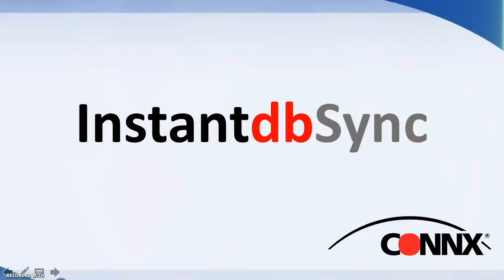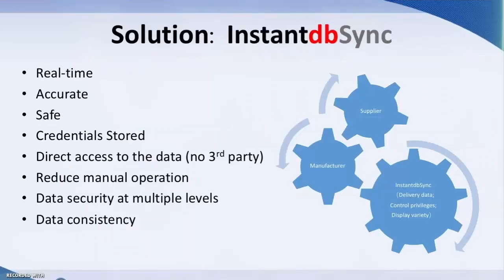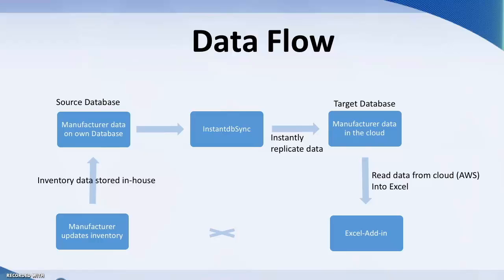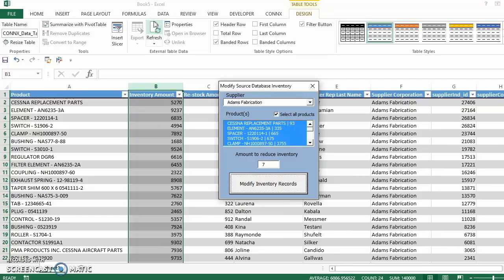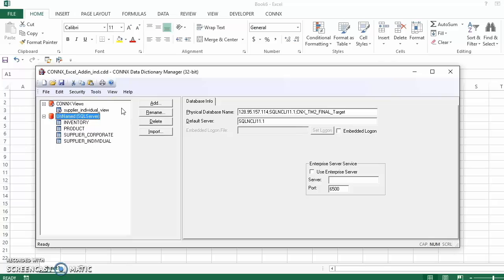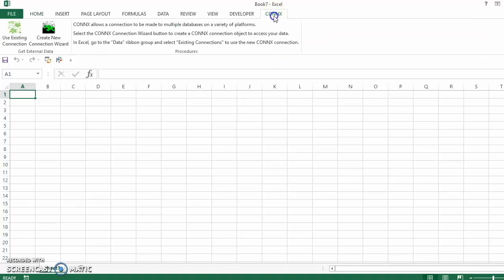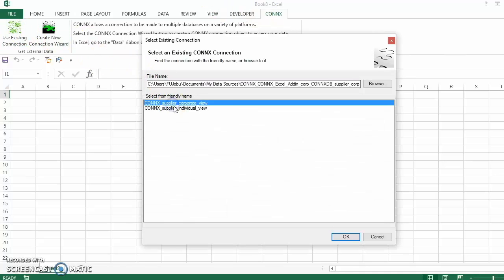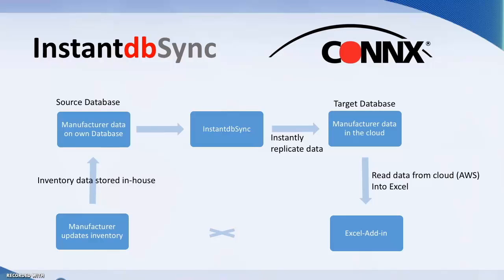Real-time Data Access with InstantdbSync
Demonstration of InstantdbSync Real-time data access/reporting in Aircraft Manufacturing.